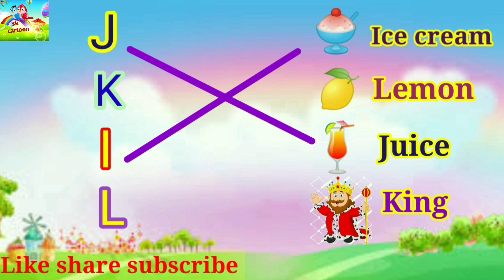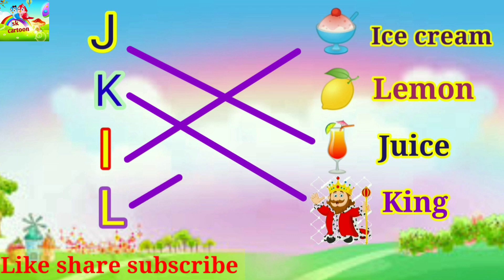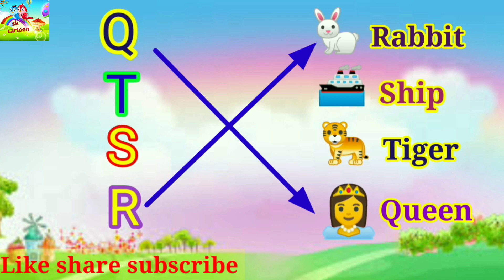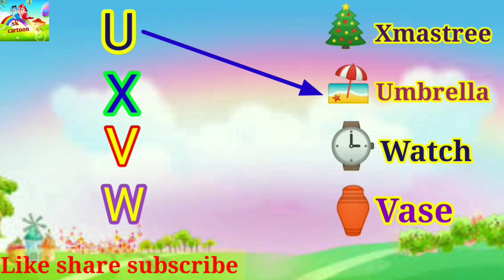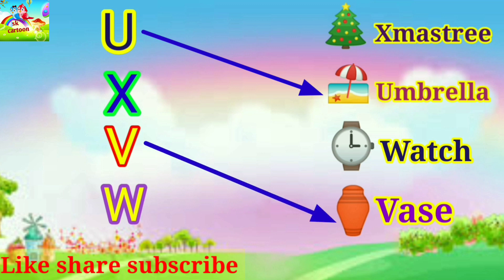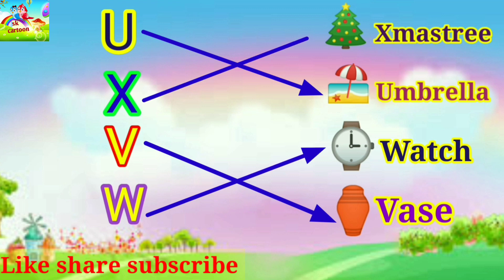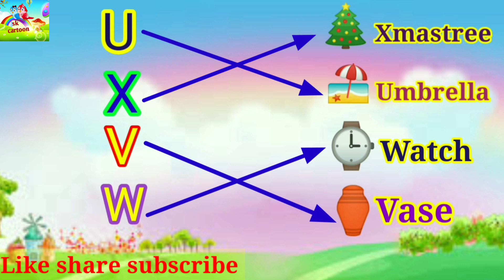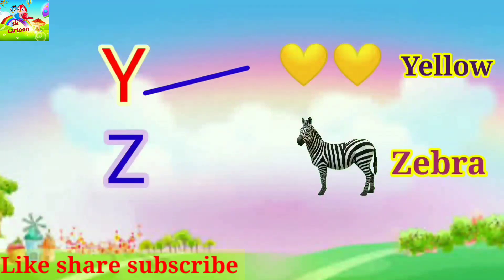matching abcd with picture| matching abcd with picture,lkg ukg english| abc matching with picture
This channel does not promote or encourage any illegal activities. All contents provided on this channel are intended solely for general and educational purposes.

abcd matching
match the letters with pictures
match the letter with picture
abc matching
alphabet matching with pictures
matching
abcd
matching alphabet letters with pictures
abcd matching worksheet
matching worksheet
abcd song
match the picture with the alphabet
match the letters with picture

matching alphabet with pictures
matching alphabets with pictures
matching with pictur
ukg class english
abc song 2023
abc song 2023 version
english alphabet song 2023
kids learning

kids songs
kids songs abc
kids songs abc poem videos
abc baby-kids songs and nursery rhymes
a for apple b for ball c for cat d for dog e for elephant f for fish song
a for apple b for ball c for cat d for dog e for elephant f for fish g for girl h for hen
a for apple a for apple a b c d e f g h i j k l m n o
a for apple wala cartoon dikhaiye
a for apple wala comedy
a for apple wala comedy video
j k l m n o p q r s t u v w x y z song
a b c d e f g h i j k l m n o p q r s t u v w x y z song lyrics
new a for apple
new a for apple video
a for apple to z for zebra
a for apple to z for zebra spelling
a for apple a to z words
a for apple to z for zebra words